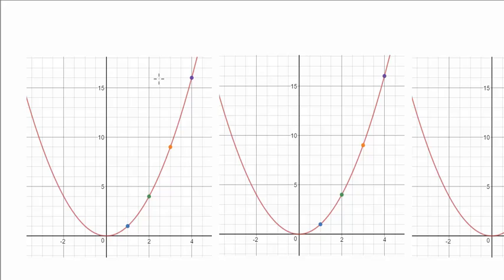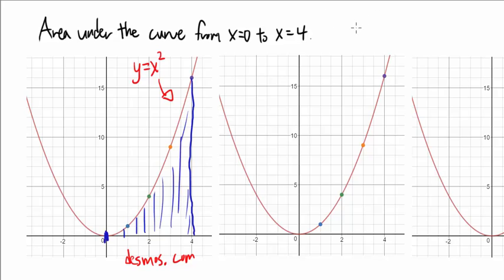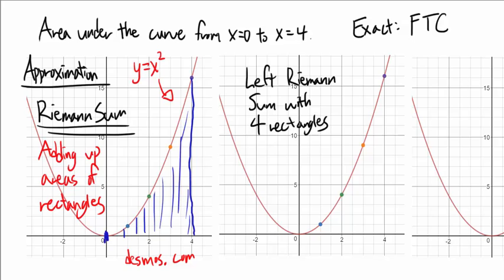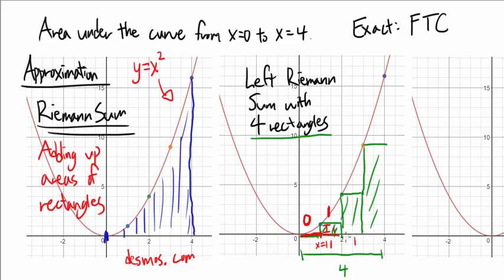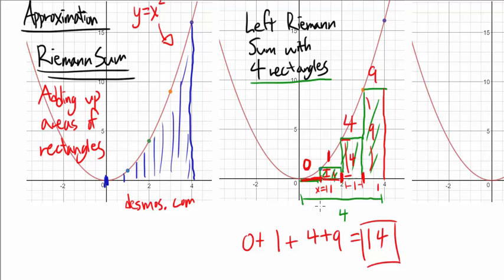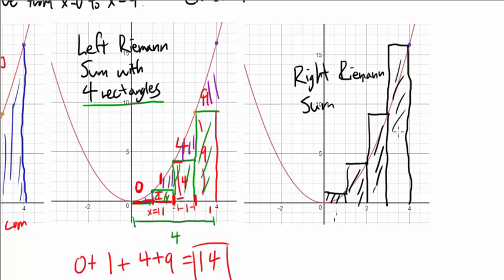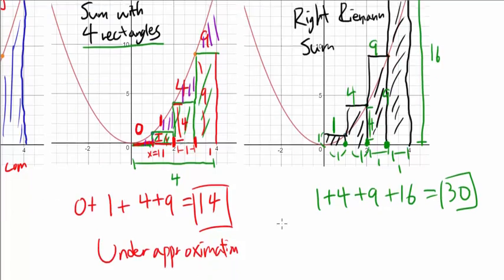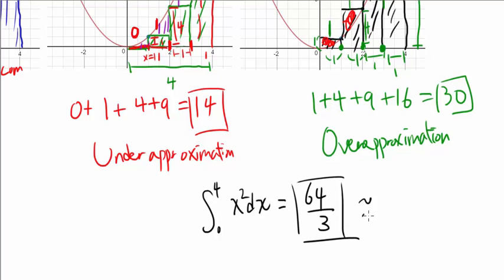Left and Right Riemann Sums Introduction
Are you confused or have no idea about the concept of Riemann Sum? Don't worry! It's not as difficult as it may sound. I promise.